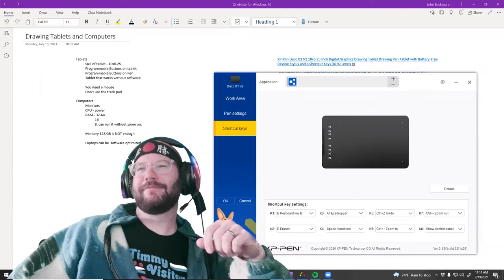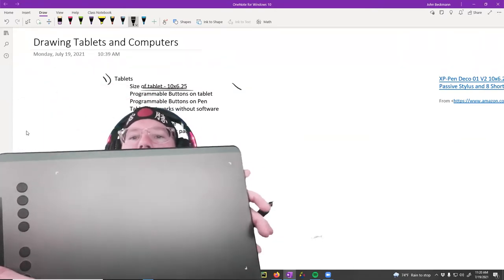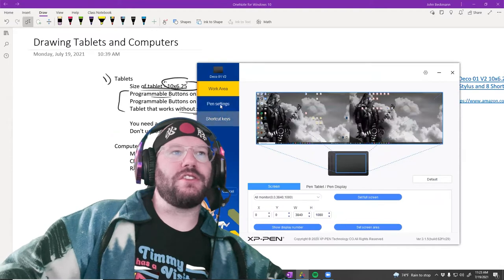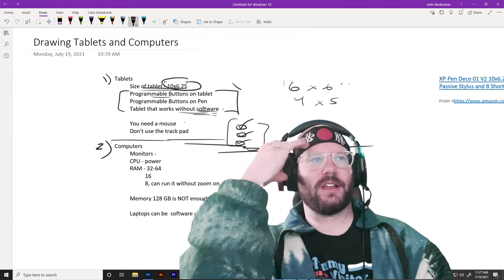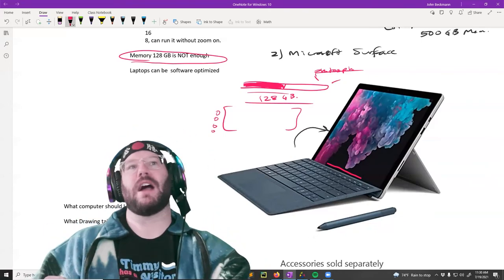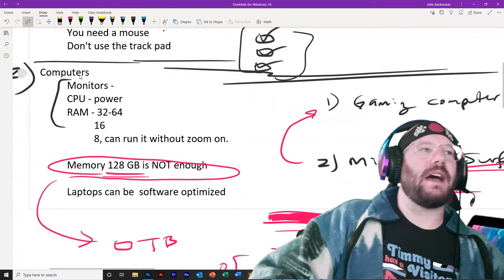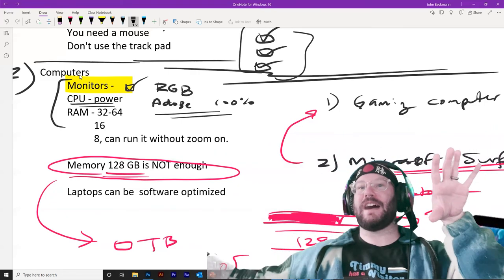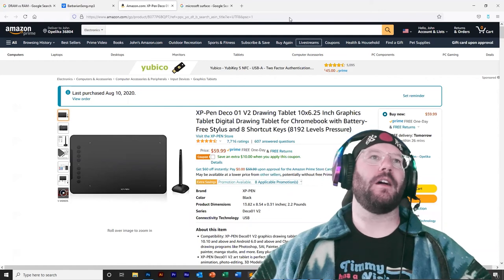Tablets and Hardware for Scientific Illustration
I answer some frequently asked questions about tablets and computer specs for Scientific Illustration specifically.

Link to the tablet I like:

BUY BECKMANN BOOKS:

38: Here were hanged 38 Sioux Indians Dec. 26, 1862